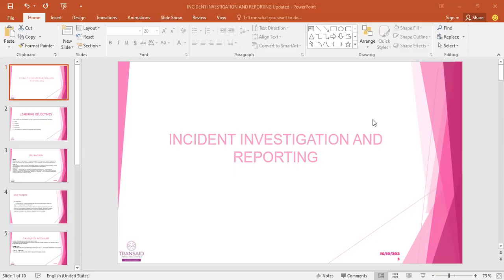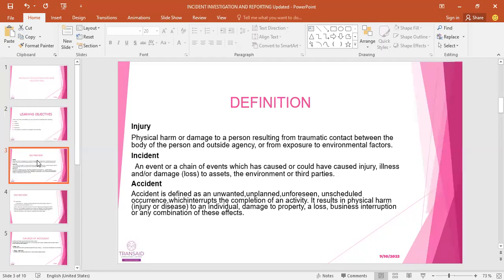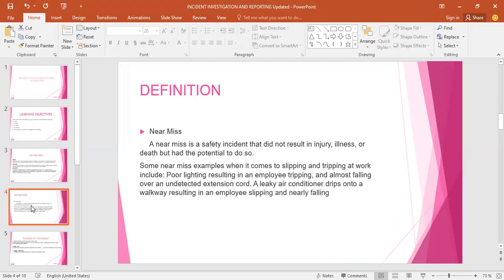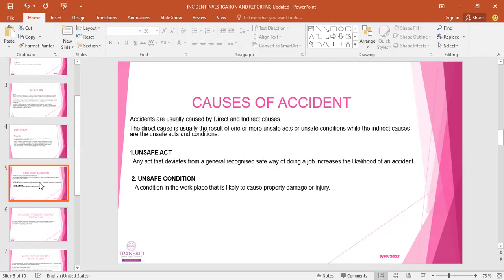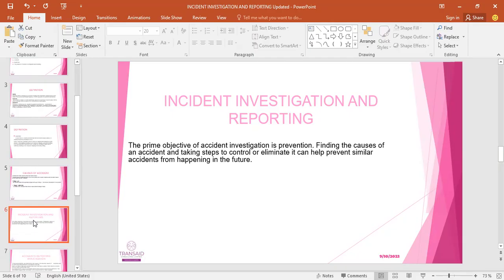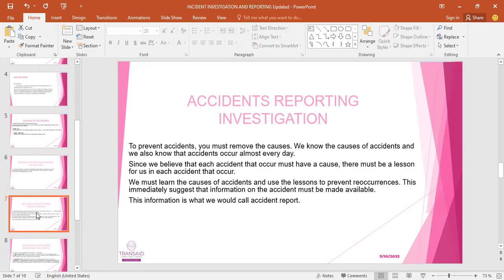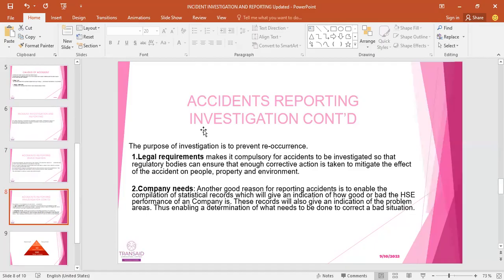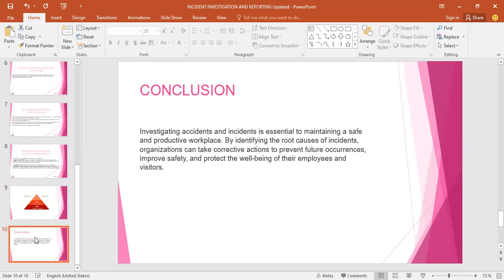INCIDENT INVESTIGATION AND REPORTING